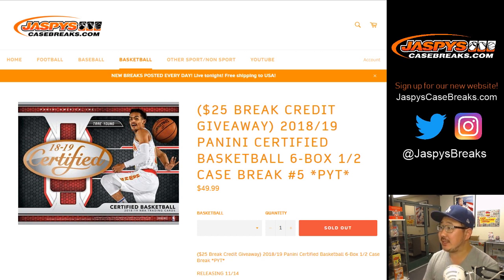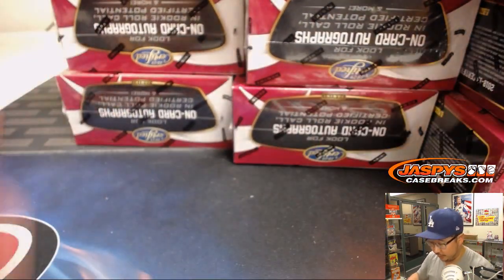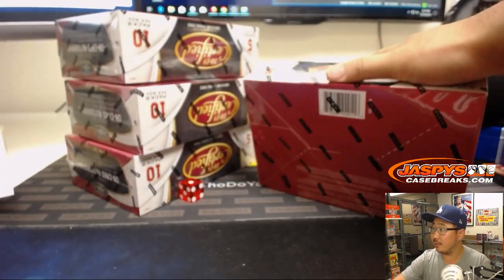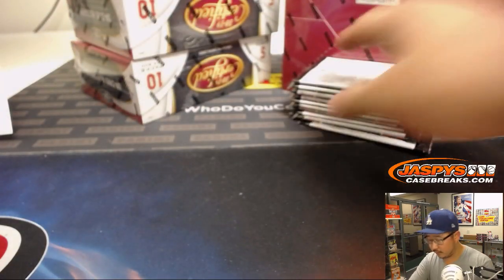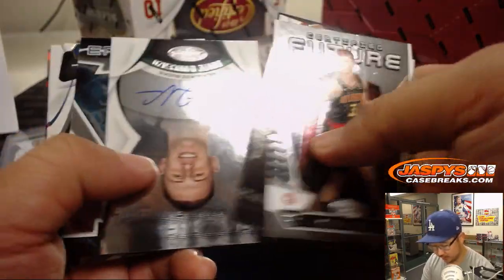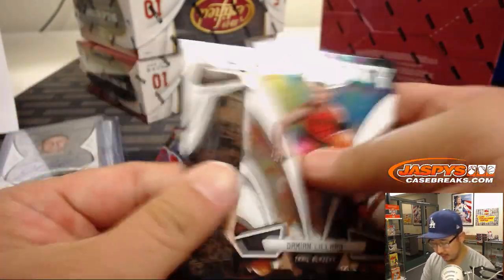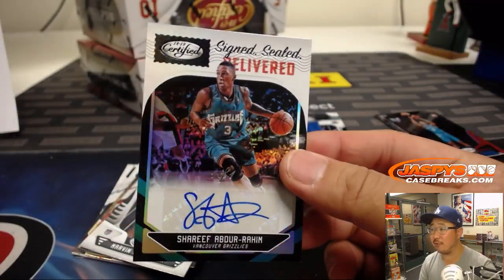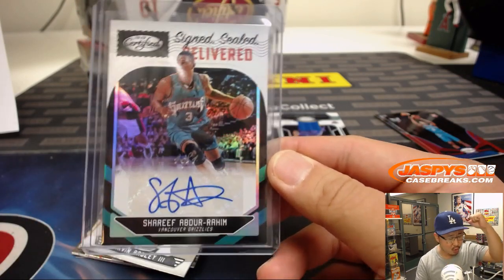Th, 11/15/18 || 6Box (1/2) PYT #5 || 2018-19 Panini CERTIFIED Basketball (NBA)